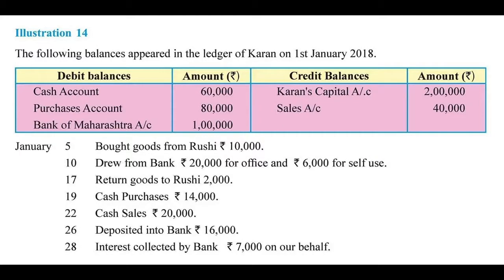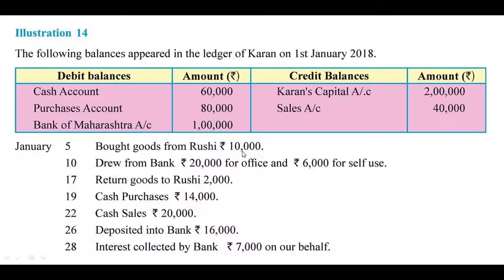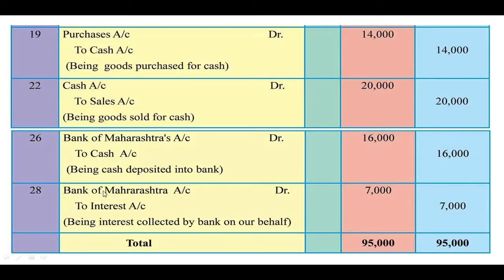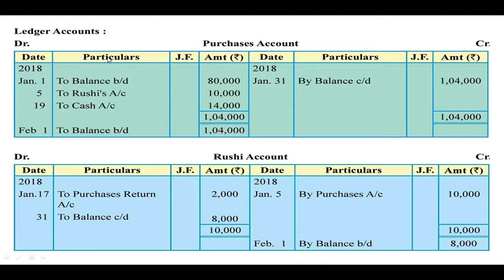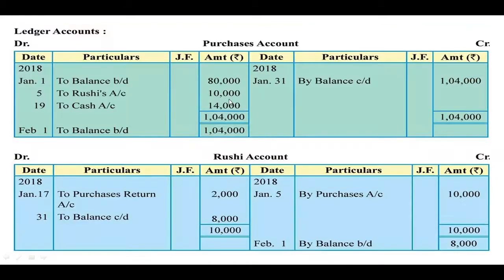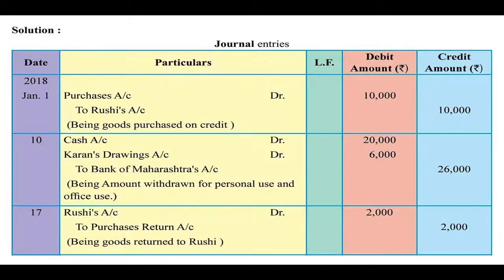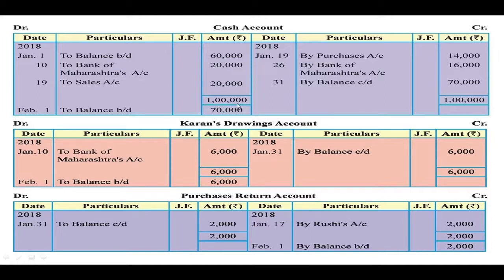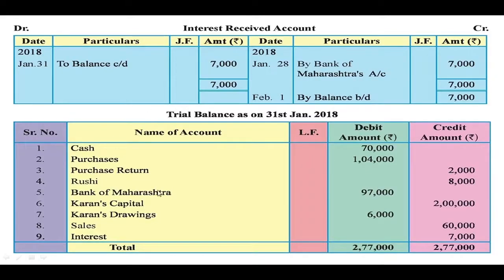Video 26 - Ch 4 - LEDGER